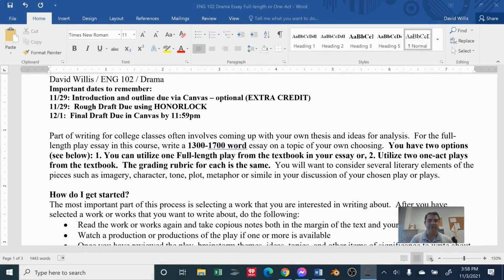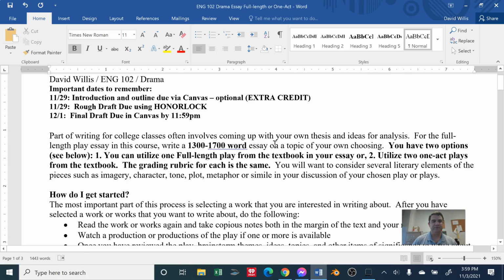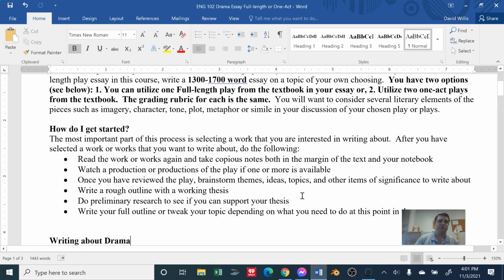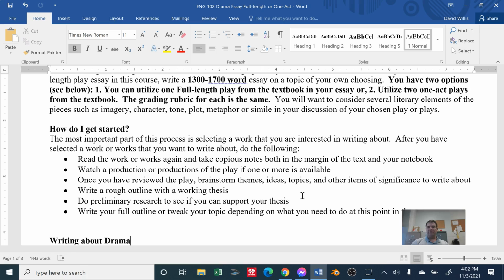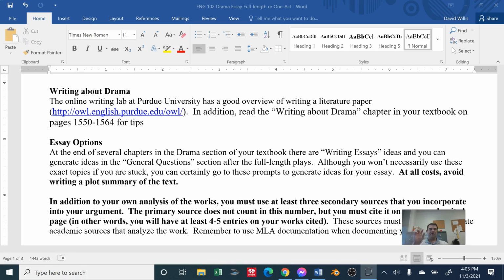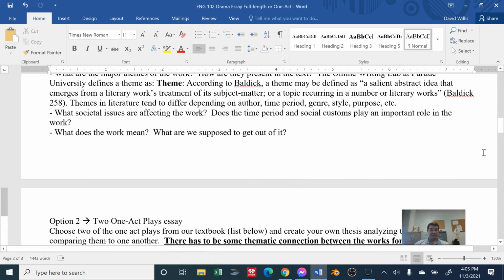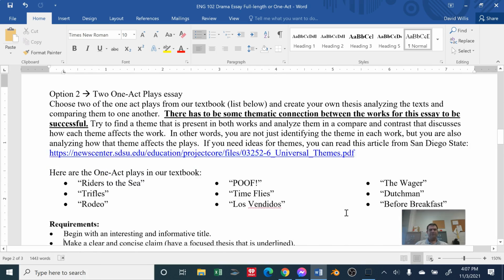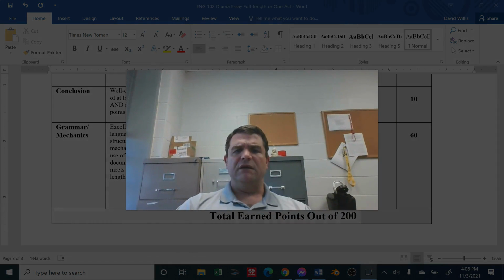Drama Essay (two options) overview